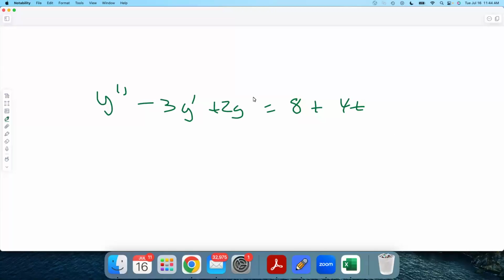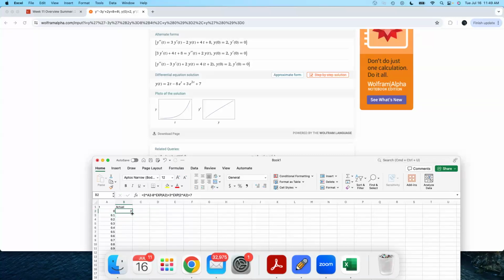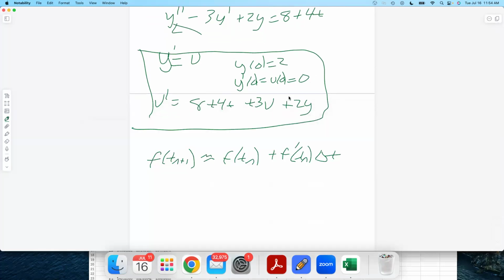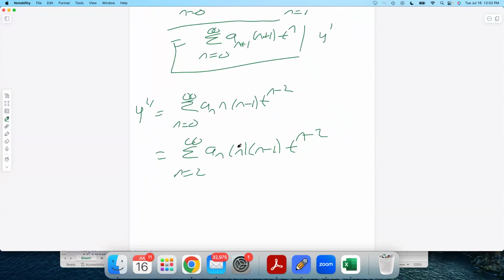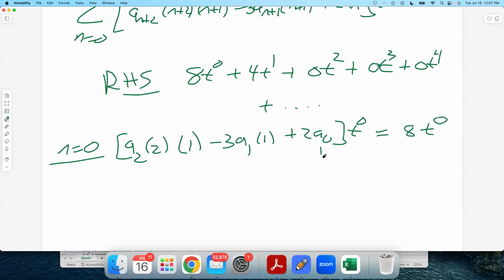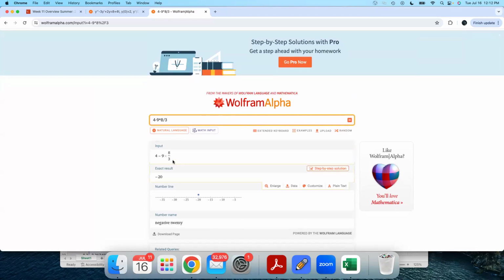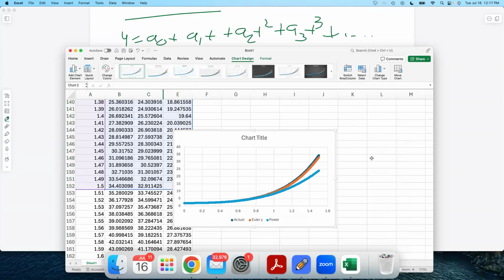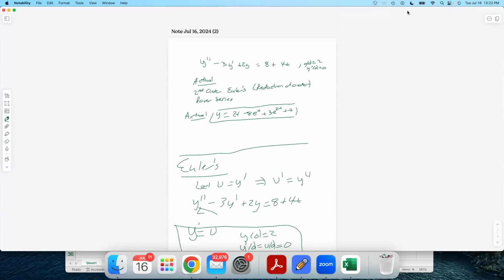Non-Homogenous DE Power Series Example and Project 2 Guide